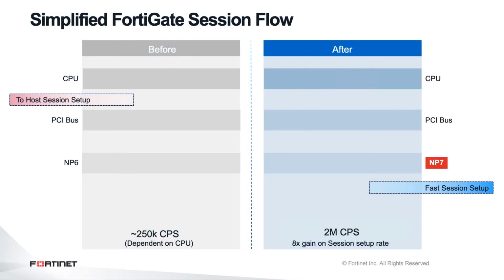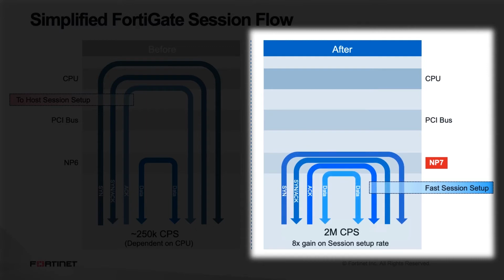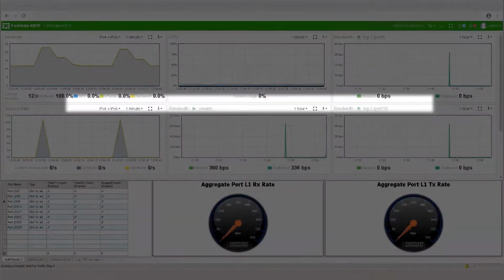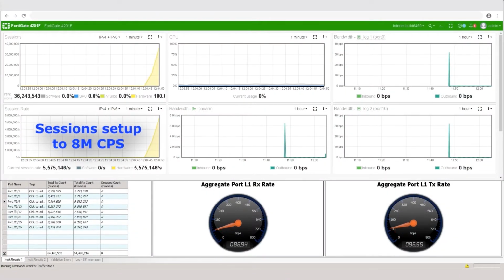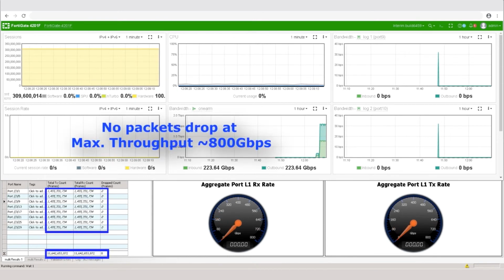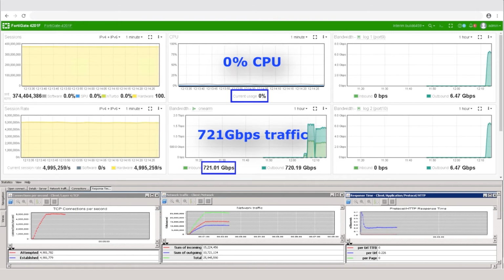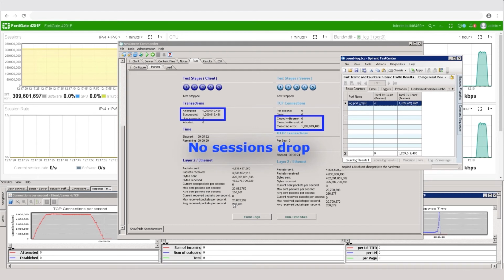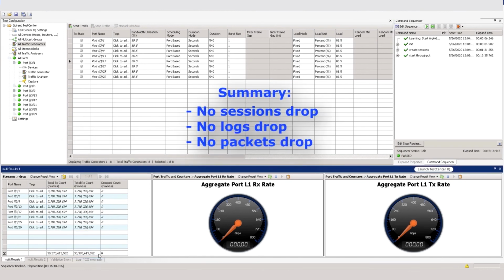Hardware Accelerated CGNAT with NP7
Come and find out more how CGNAT hardware acceleration with NP7 delivers Ultra High 8 Million Connections per sec with logging enabled. With 5G standards supporting insane densities of up to 1M devices in 1 sq kilometer area, the ability to scale this up with high performance and stability in such demanding environments accelerated by hardware will be key in CGNAT or MEC deployments.